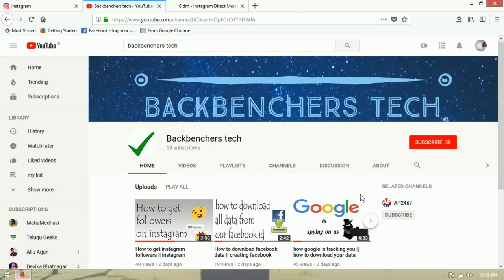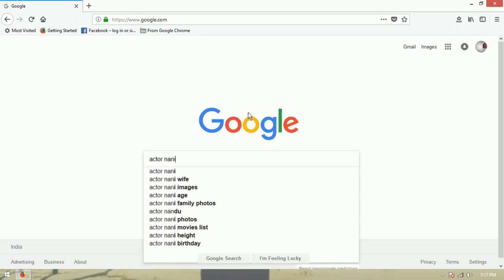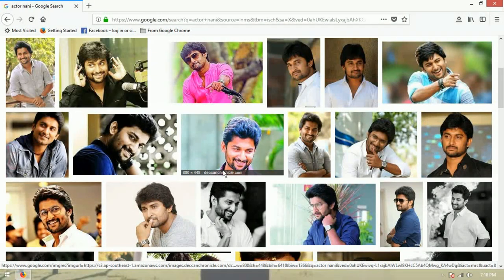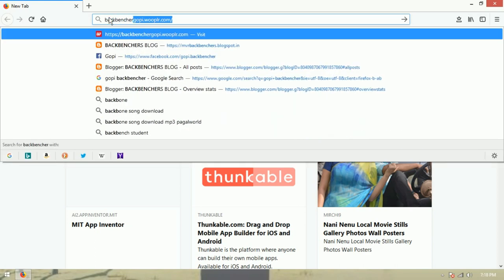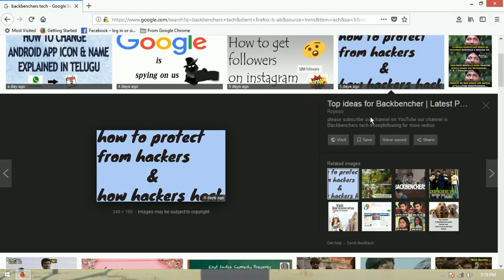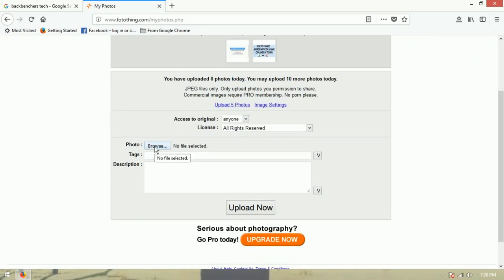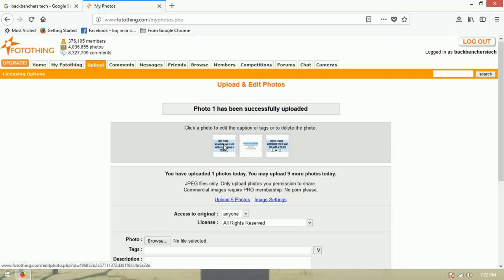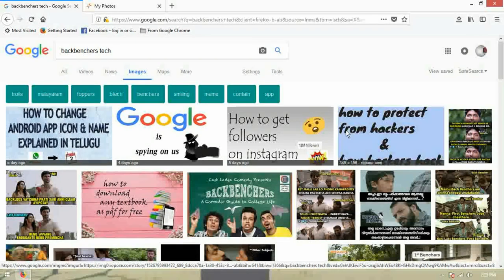How to upload your image in google search explained in telugu || backbenchers tech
For more technology updates in telugu

telugu tech updates
telugu technolgy latest
ethical hacking telugu
Tutorials in telugu